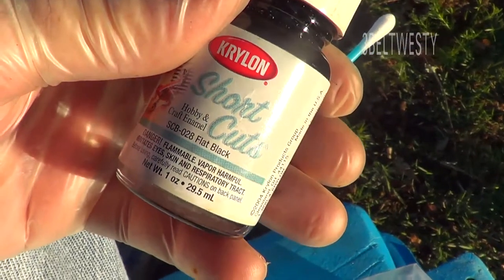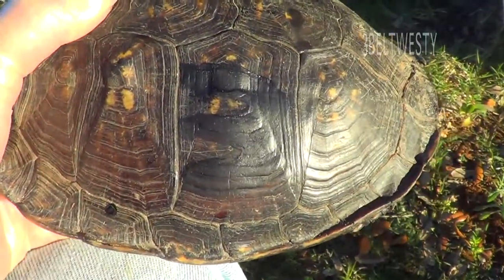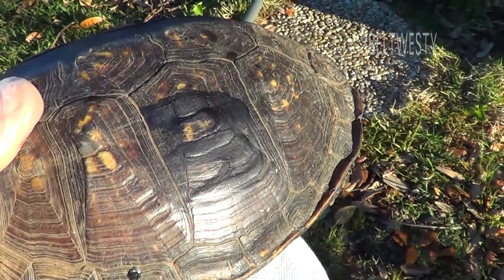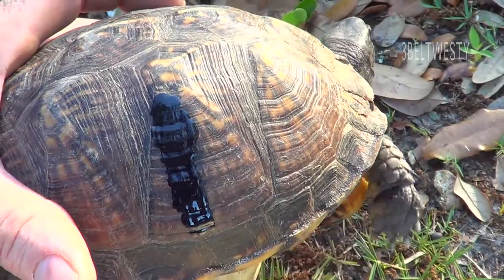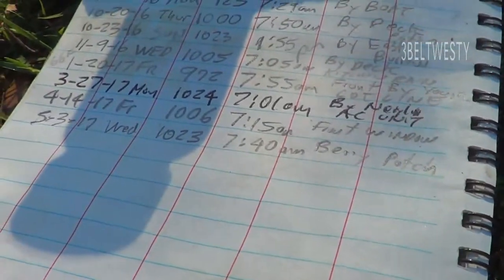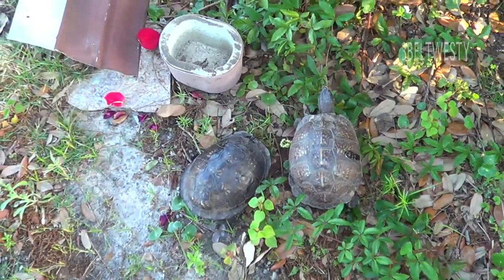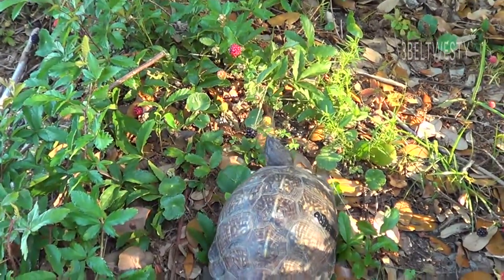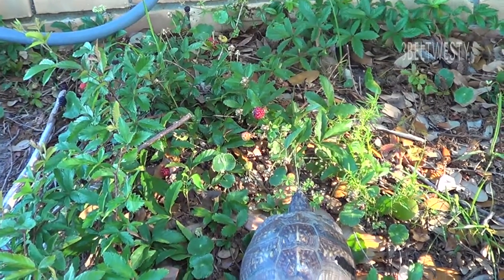Wild Box Turtle marking paint Krylon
Krylon Short Cuts Flat black Enamel lasts about 6 to 9 months with theses wild Gulf Coast Box turtles